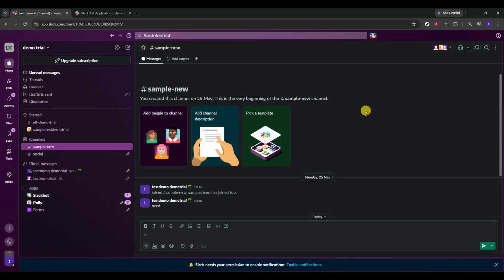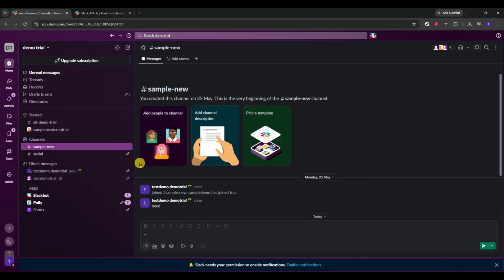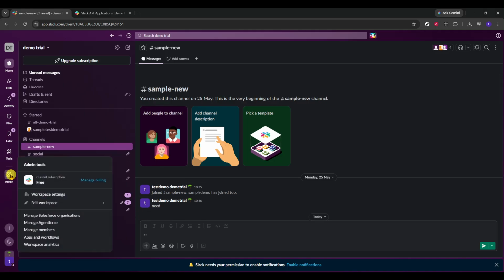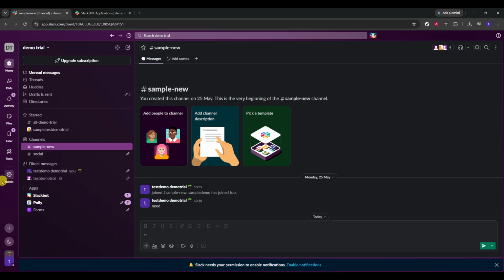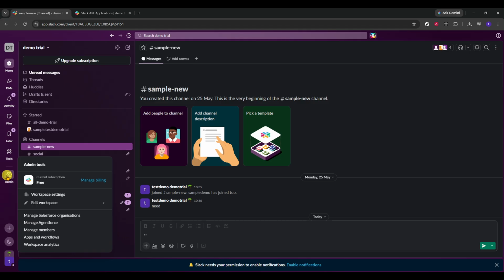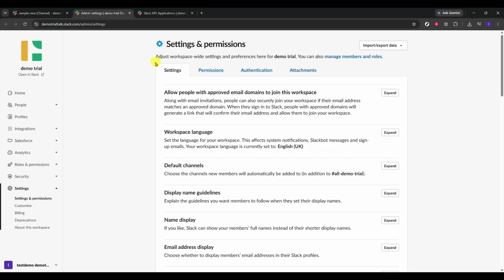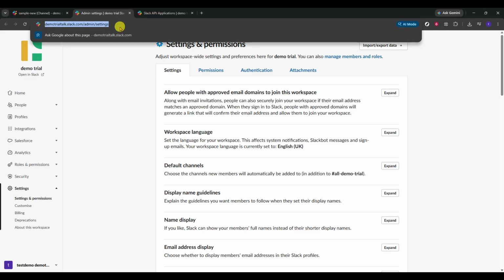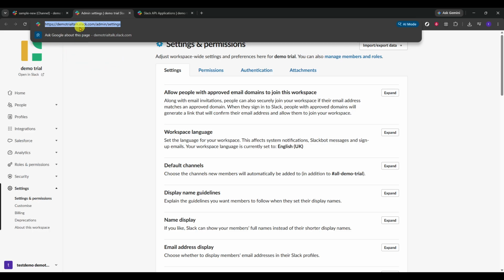How To Find Workspace Url In Slack (2026) (Quick And Easy Guide)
Want to learn how to find workspace url in Slack? This quick and easy guide shows you how to locate your Slack workspace URL in just a few steps. Follow along to quickly access and share your Slack workspace link without confusion.